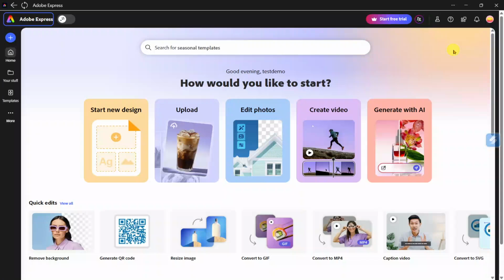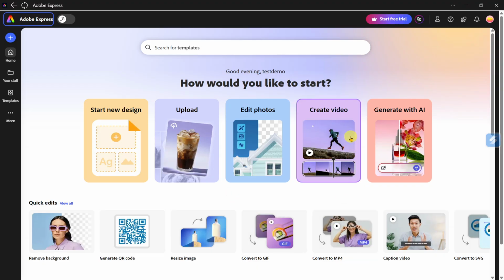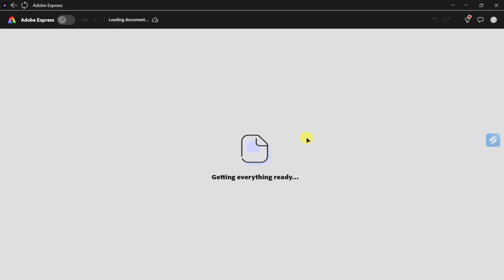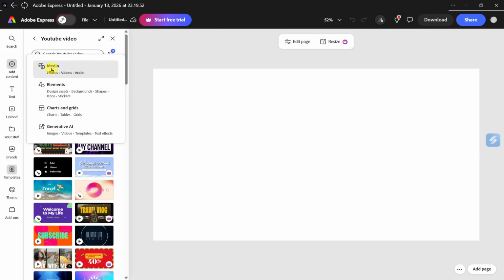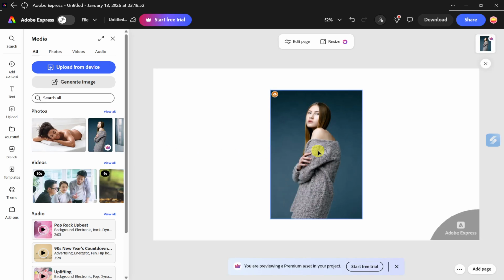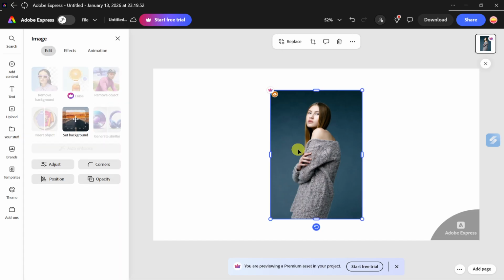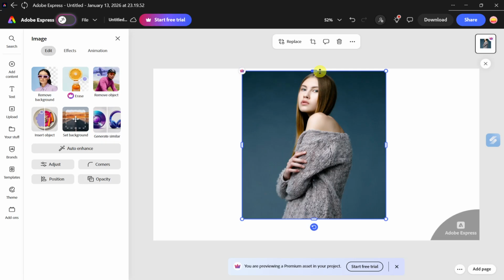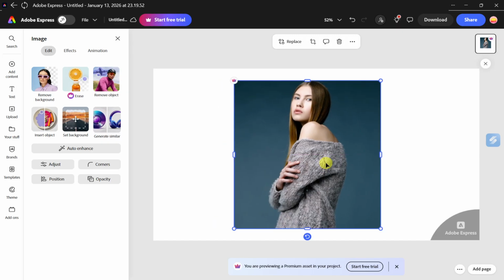How To Expand Image In Adobe Express (2026) (Complete Guide)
Learn how to expand an image in Adobe Express with this simple and complete guide for 2026. This beginner-friendly tutorial shows you step by step how to resize images, adjust proportions, and use Adobe Express features to make your photos look professional. Whether you are new to Adobe Express or want to improve your image editing skills, this guide covers everything you need to expand images easily and effectively.